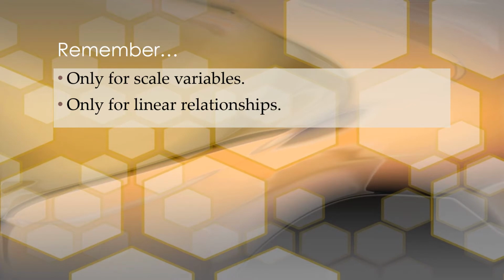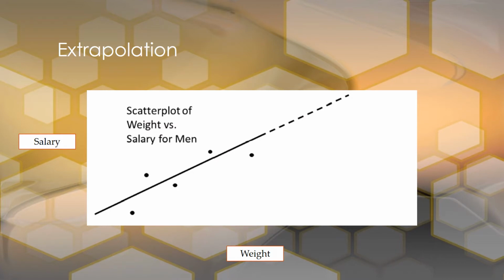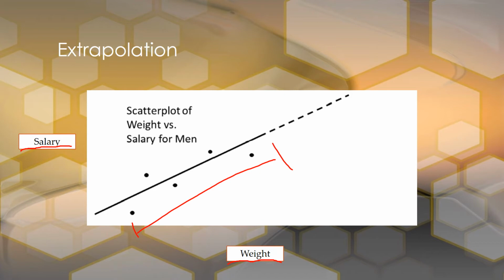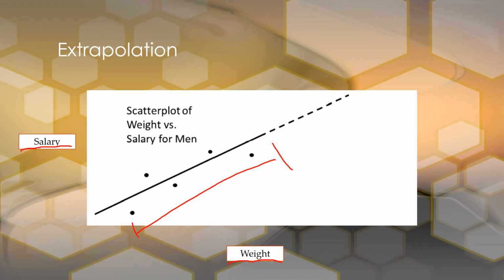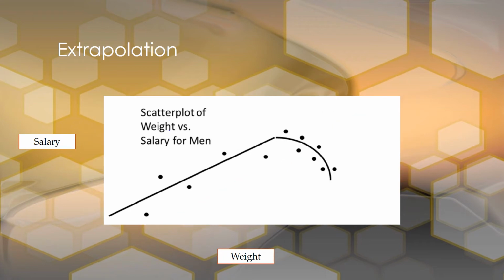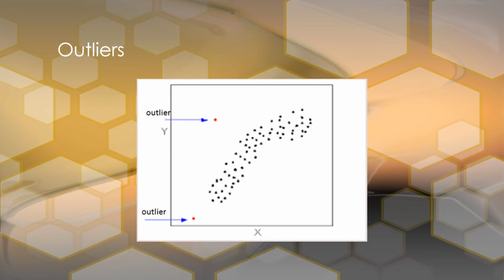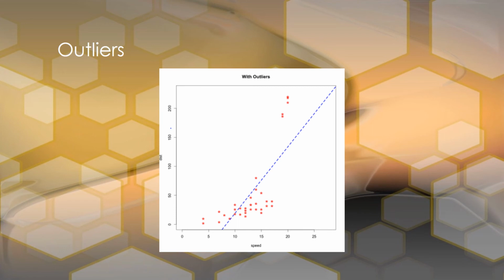Phase 4 V8 Warnings about Pearson Correlations